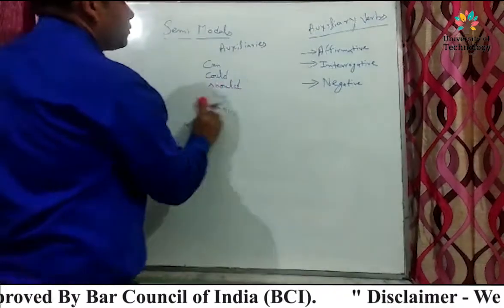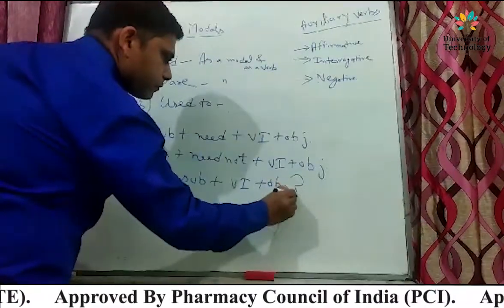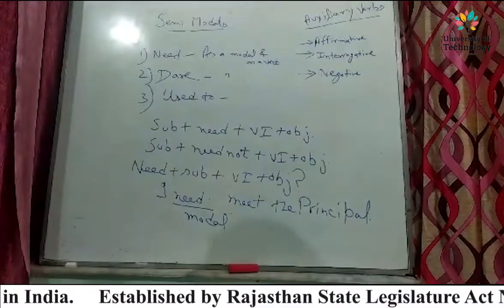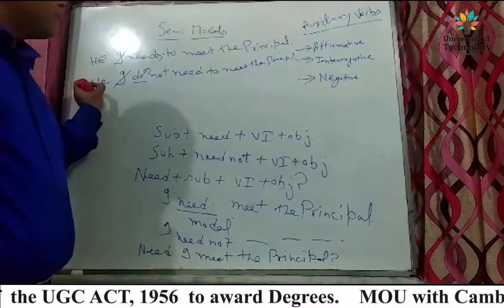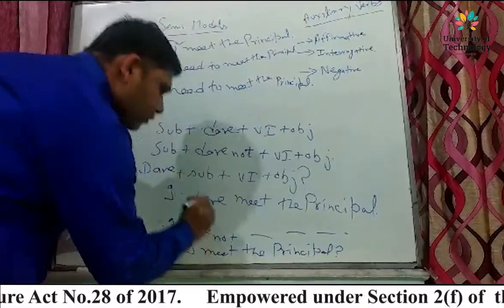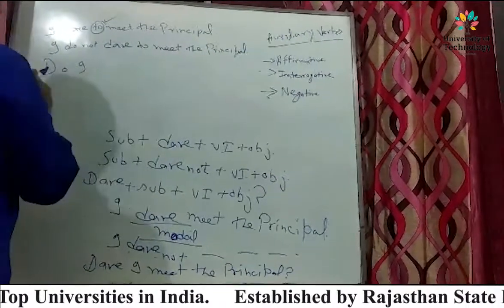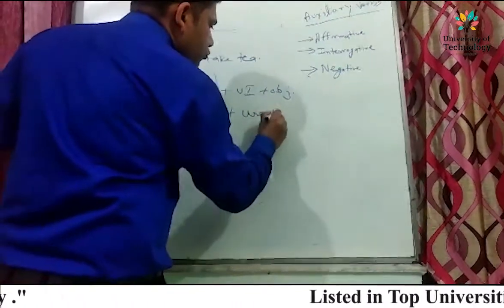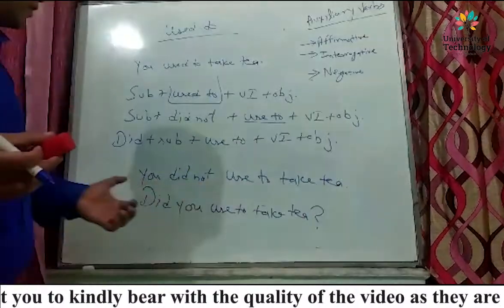Semi Modals| Online Education | Learn Online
The Video Lecture on " Semi Modals" (Diploma-First Year(English) | Polytechnic Diploma) is delivered by Dr. Gaurav Jain- Academic Staff of Deepshikha Kala Sansthan.